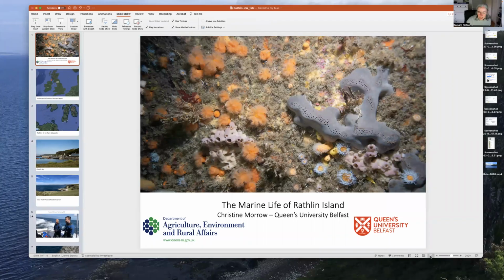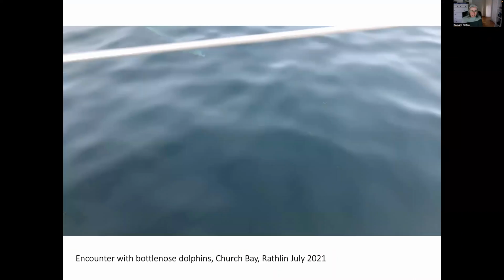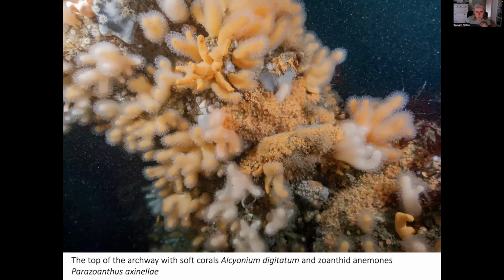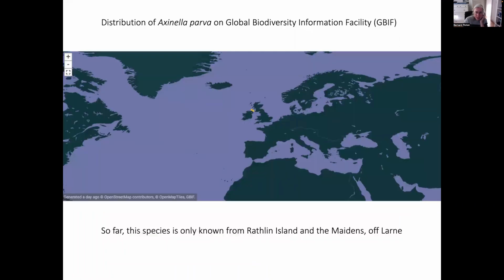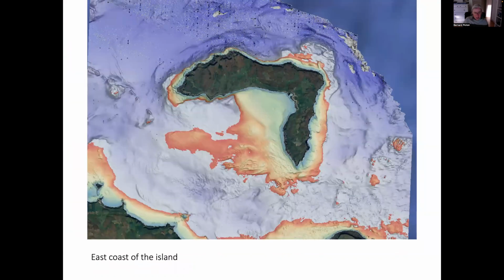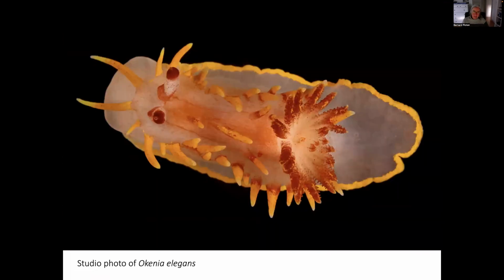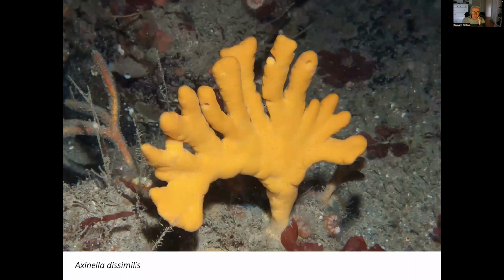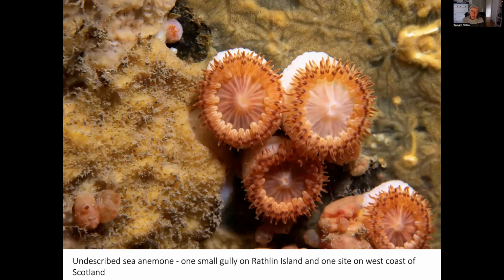The Marine life of Rathlin Island by Christine Morrow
The Marine life of Rathlin Island
Delivered for Seasearch NI by guest speaker Christine Morrow (QUB)

Online talk all about the wonderful and diverse marine life that can be found around Rathlin Island, including many rare and priority species. This talk was kindly delivered by Christine Morrow, a very knowledgeable local marine biologist and research fellow at Queen's University Belfast.